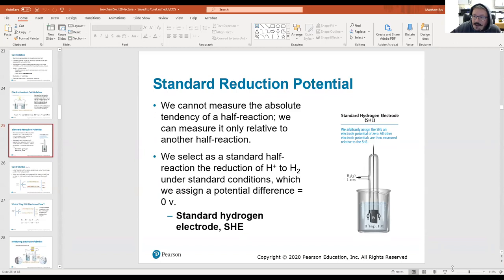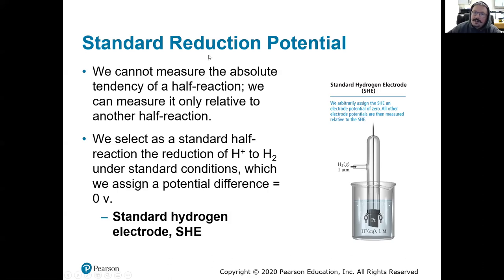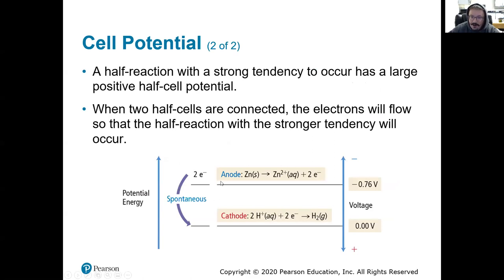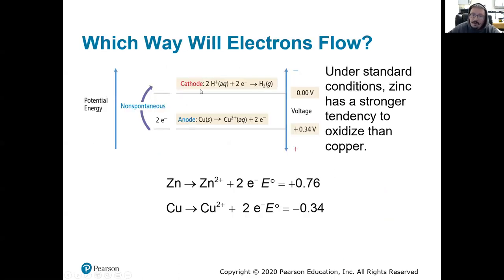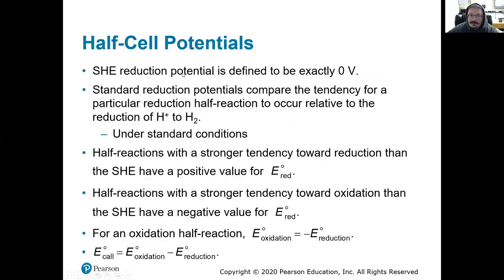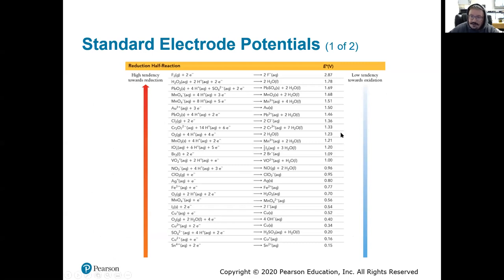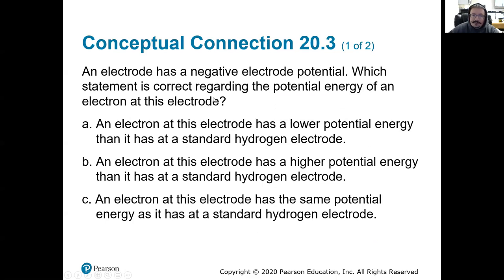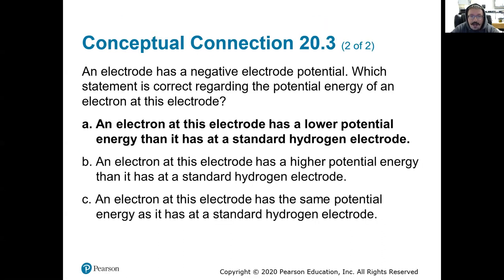Standard Reduction Potentials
How are Standard Reduction Potentials calculated?  How to determine if a reaction will spontaneously oxidize or reduce?